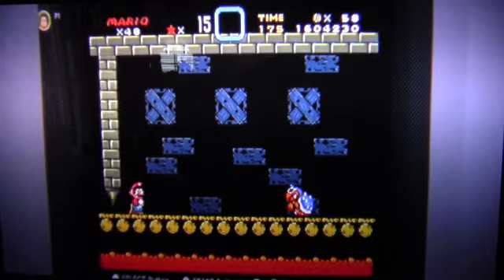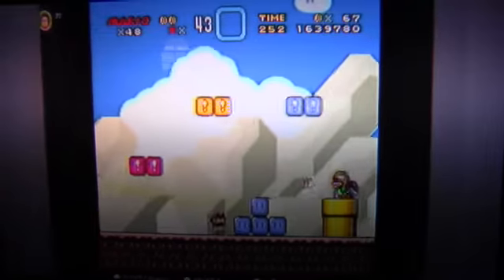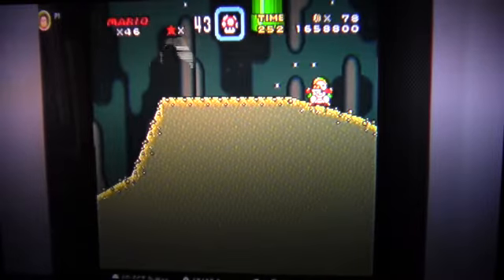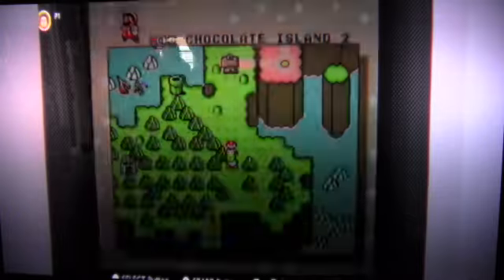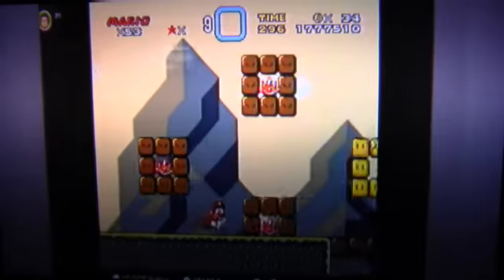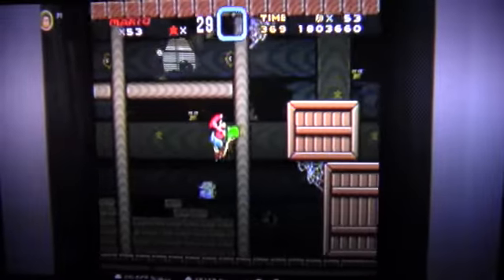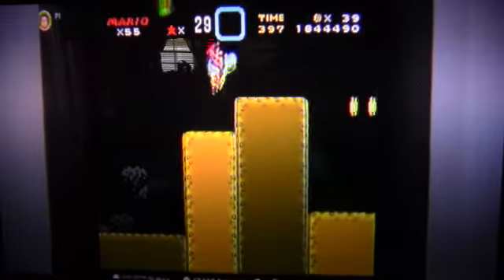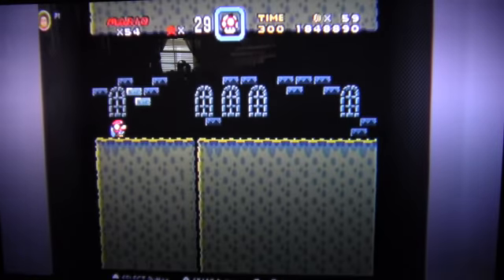Let's play Super Mario World part 4 The Road to Bowser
It's weird that the "normal route" for the Forest of Illusion leads to a shortcut to Bowser's Castle.